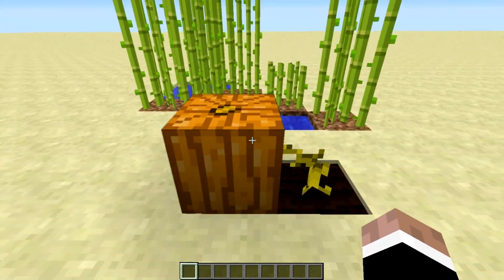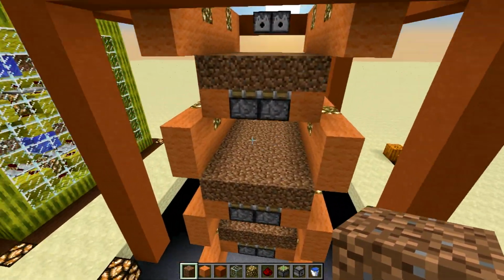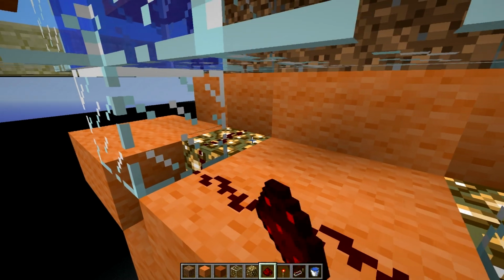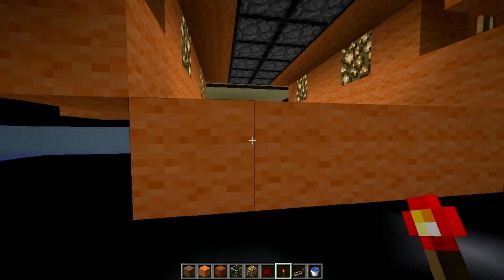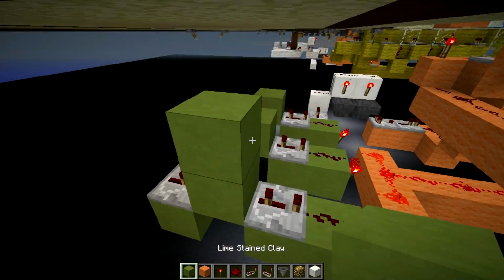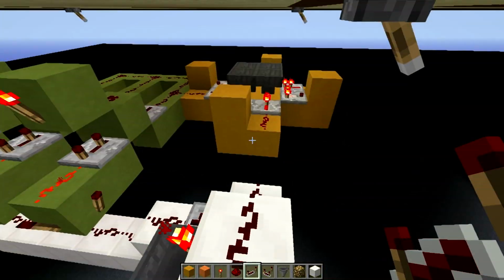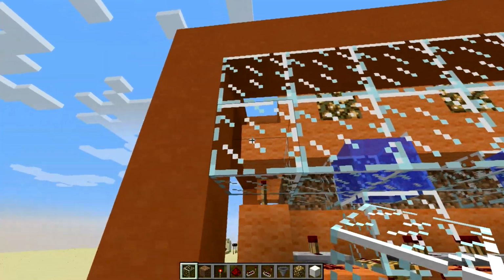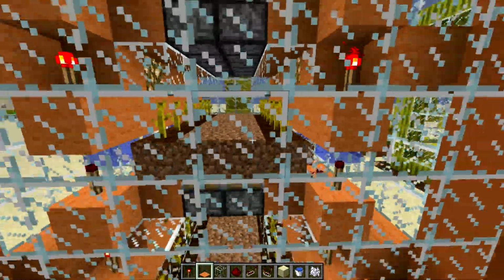Minecraft Automatic Cube Farm Tutorial (Melons and Pumpkins Farm)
A funky, modular, stackable, high efficiency automatic melon and pumpkin farm design for Minecraft. In this video I walk you through the design, discuss a semi-automatic version and show you how to build it.